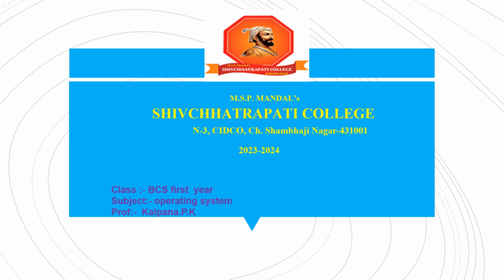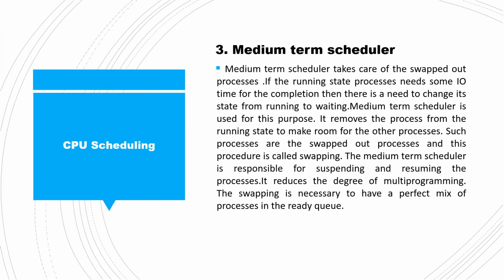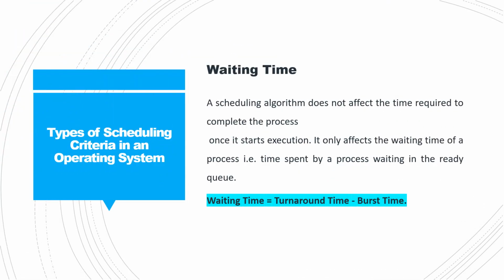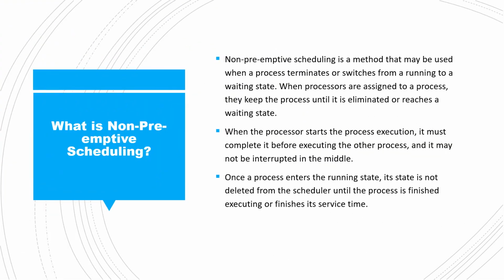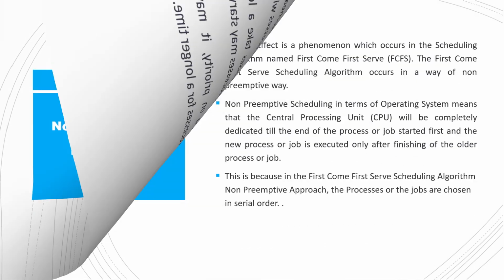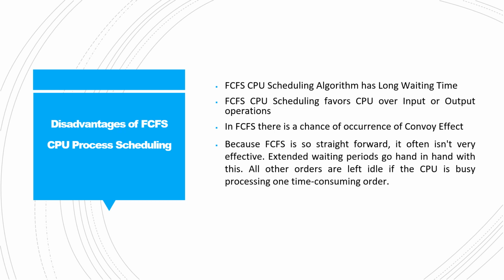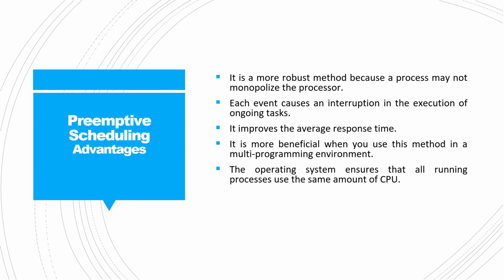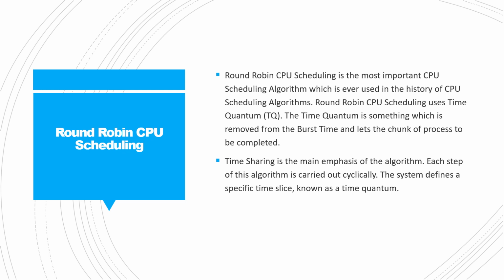CPU Scheduling & its types-Miss.Kale Kalpana